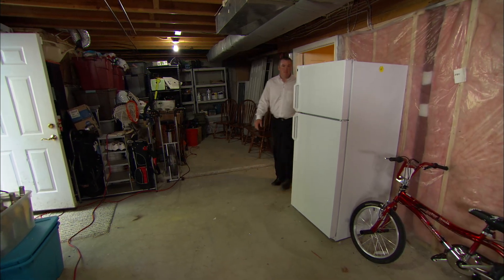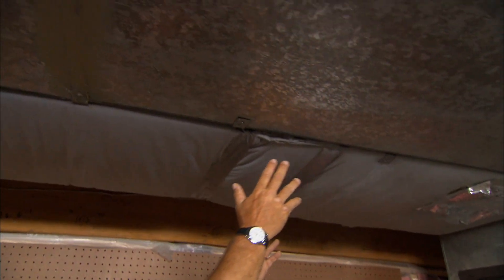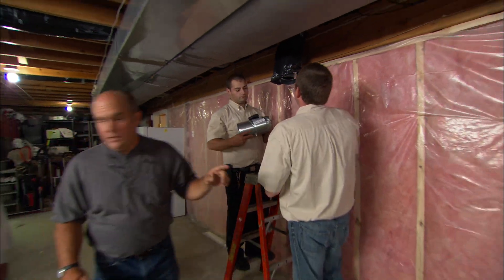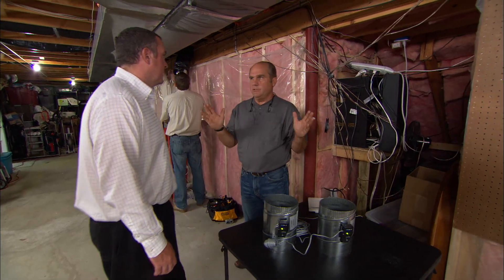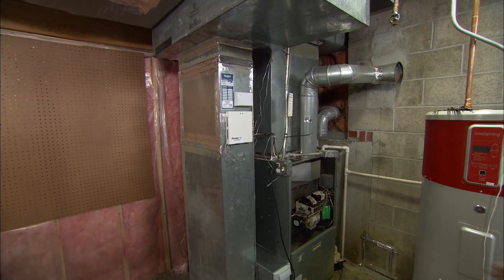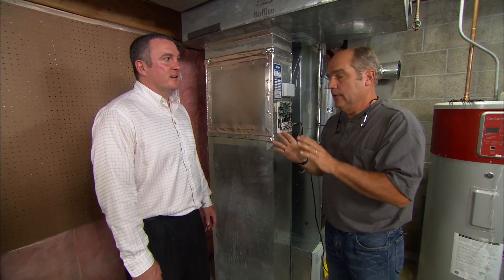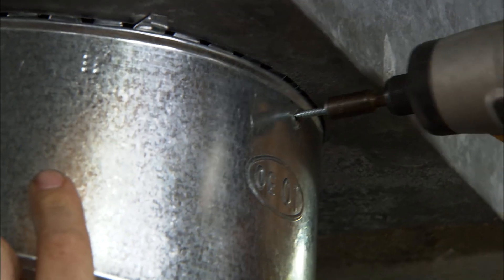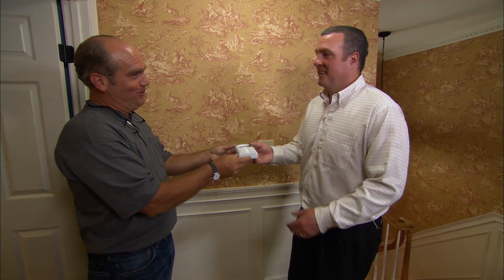How to Zone a Forced-Air Furnace and Air Conditioner | Ask This Old House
Plumbing and heating expert Richard Trethewey shows how to divide a home's heating and air-conditioning system into different zones. (See steps below.)

Richard adds motorized zone dampers to a forced-air heating & cooling system.

Steps for How to Zone a Forced-Air Furnace and Air Conditioner:
1. Cut into each flexible branch duct and install a motorized zone damper. Secure the damper to the duct with nylon cable ties.
2. Make the wire connections at each motorized damper and run all the wires back to the control panel at the furnace.
3. Remove the control panel's cover and plug in the telephone-jack connections for each zone.
4. To maintain the proper pressure within the system, install a weighted bypass damper between the supply trunk and return trunk.
5. Seal all the duct joints with mastic or foil-faced duct tape.
6. Adjust the weights on the bypass damper to ensure proper airflow to all registers.
7. Find a suitable spot in the house to install a wireless thermostat to control the new zones. To ensure accurate readings, place the thermostat away from direct sunlight and heating registers.

Expert assistance with this project was provided by Northeast Heating and Cooling